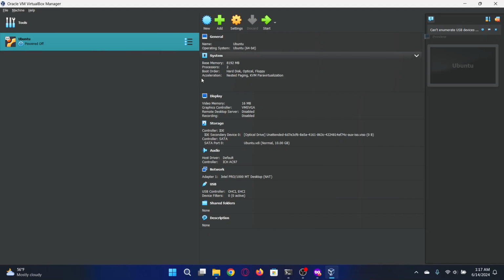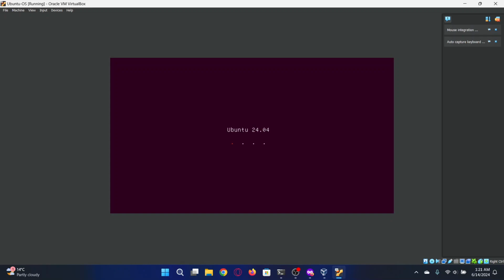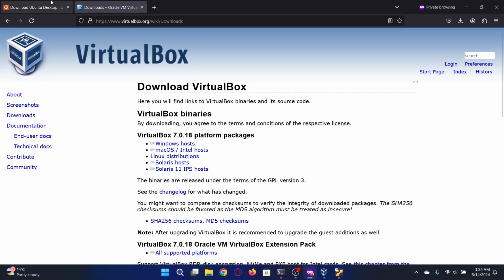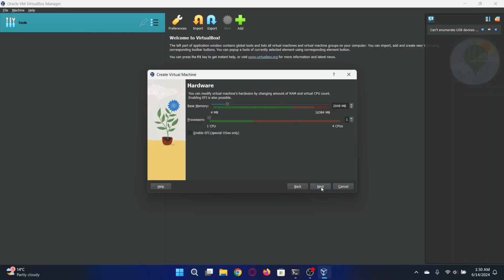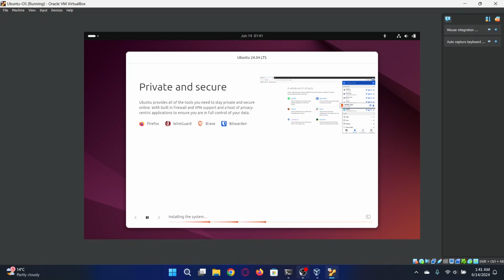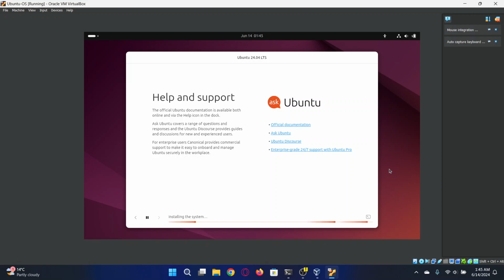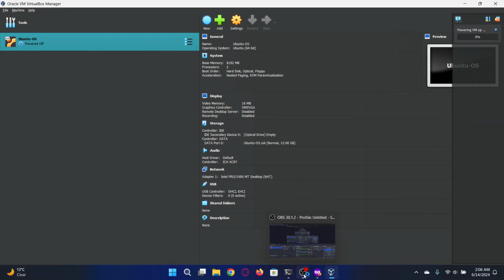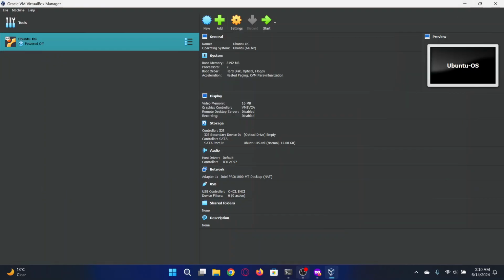Install Ubuntu Desktop in VirtualBox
This video goes over the process of installing Ubuntu in VirtualBox (A virtualization software).

- Alternate Virtualization Software is VMWare Workstation.

I have run into a few issues during the process like it was taking a long time, and it showed some errors. I kept all important details on how to resolve errors or navigate around a few issues, hence video is a bit longer.

Issues & Possible Solution:
1. Ubuntu takes forever to install
- If you already started the installation process, let it complete however long it takes. You are on the right track

2. A blank screen for a long time when you try/install Ubuntu
- Let it be, it might take a while. In the worst case. Just close the window. Delete your Virtual Machine from the left side. Restart the whole process again. You might need to delete the folder that was created earlier for this OS.
- The path to that folder is as follows where "Bhavik" is my username, change it with your username, and delete the folder with your Guest-OS name (e.g. Ubuntu-OS)
C:\Users\Bhavik\VirtualBox VMs

3. Not enough hard disk space when you're already in the installation process.
- Select the options with minimal installation. Just check the options related to drivers.
- Once Ubuntu is installed, you can change the HDD space.

4. Change the resources allocated.
a. Change the HDD space
- In VirtualBox, select tools, click hamburger menu, media, hard disk, select your hard disk, change the size, and apply.

b. Change the RAM/CPUs for Guest-OS
- Select your Guest OS, select settings, systems, motherboard - base memory (RAM), Processor (Number of CPUs)